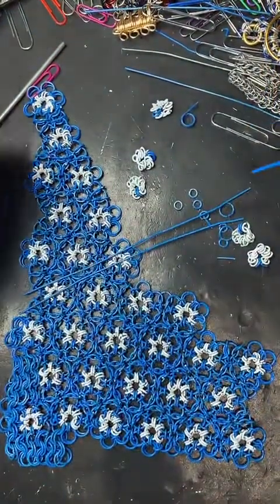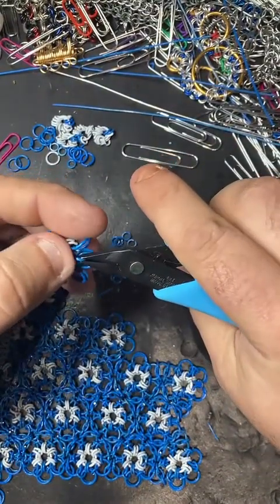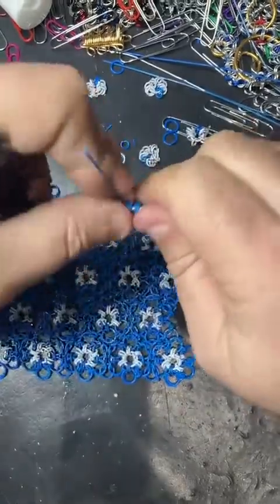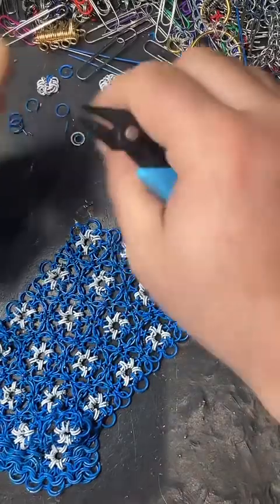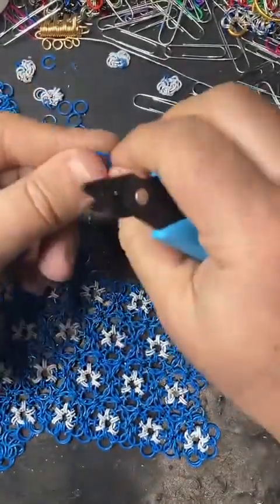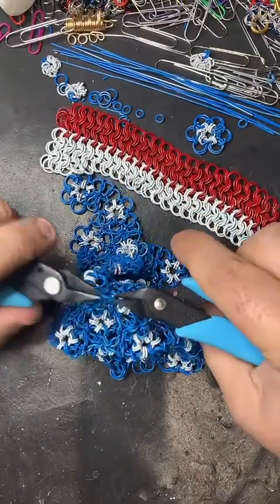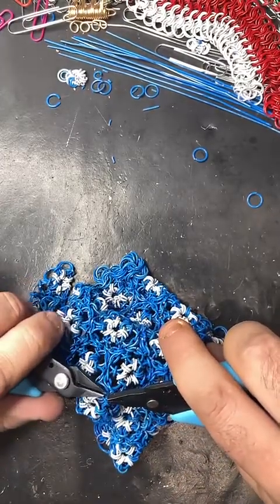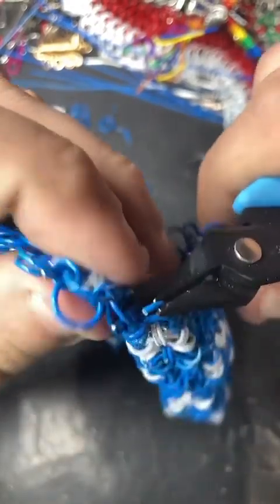Paperclip Art live show replay 3.28.2022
Live replay of tik tok live show 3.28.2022. Paperclipart chainmail